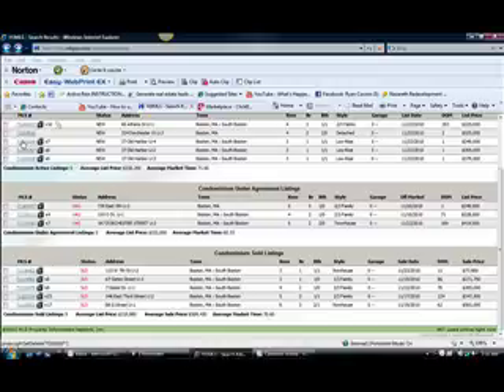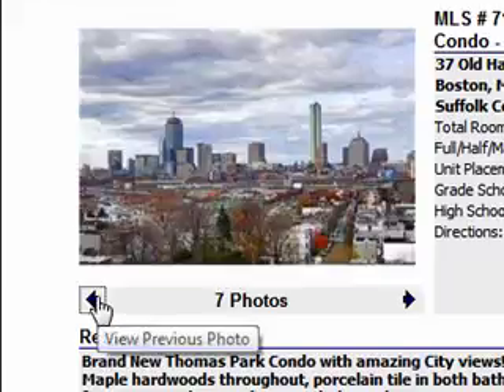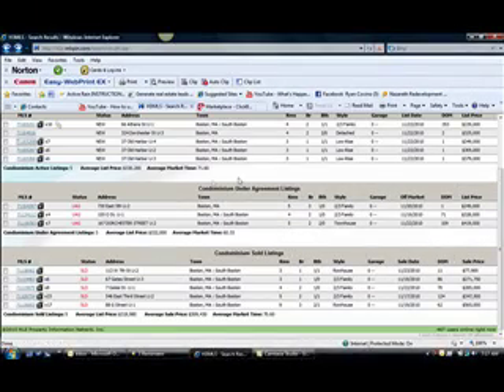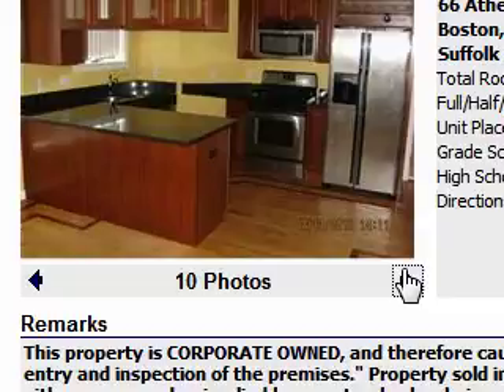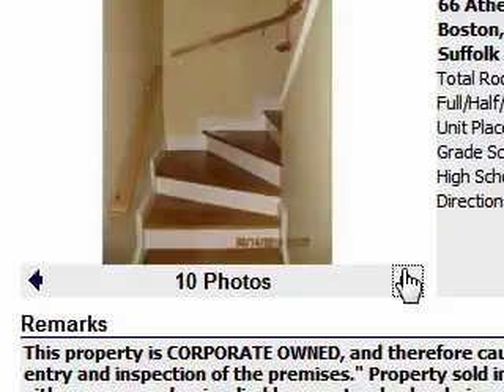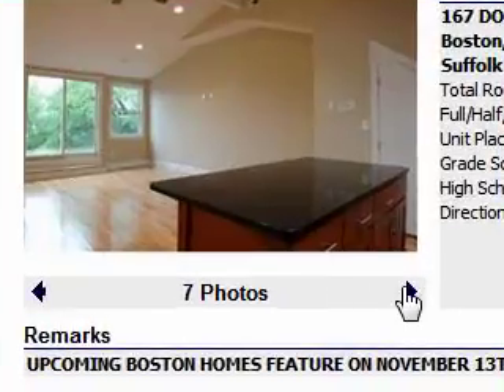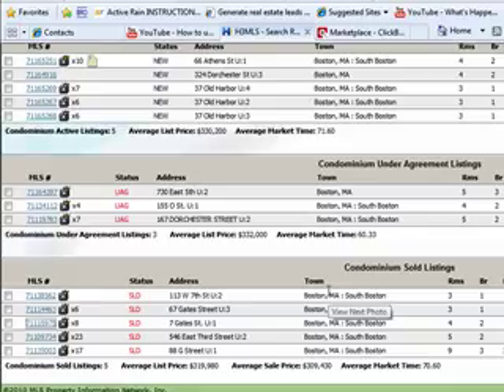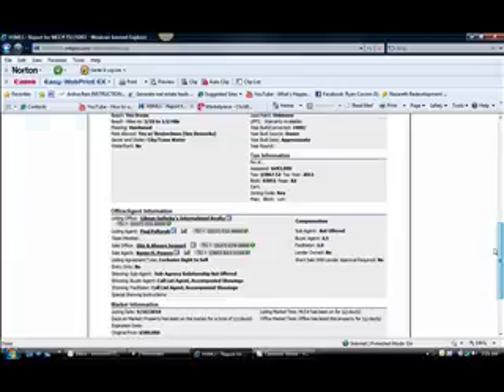Do you want to know what the real estate market was last week (11/24) in South Boston, MA?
Come see what happened in South Boston the week ending 11/24?  Any new multi families?  How many went under agreement?  What's the average price of a home in South Boston, MA?